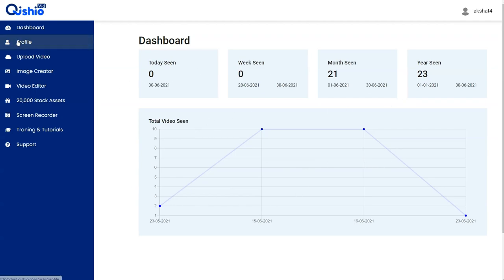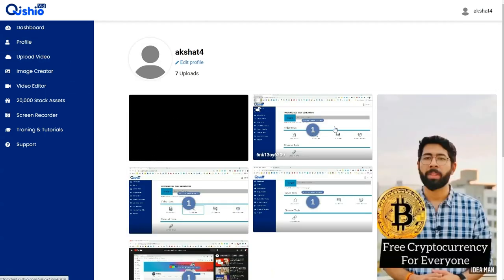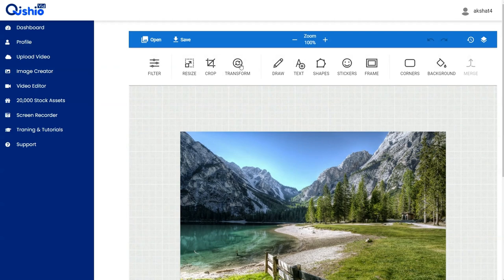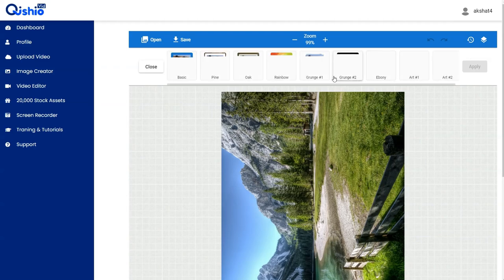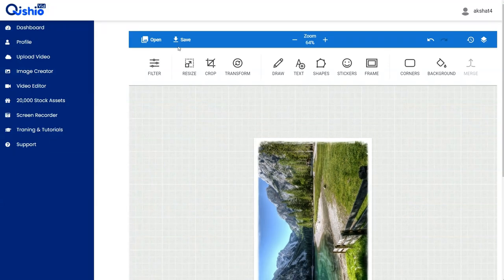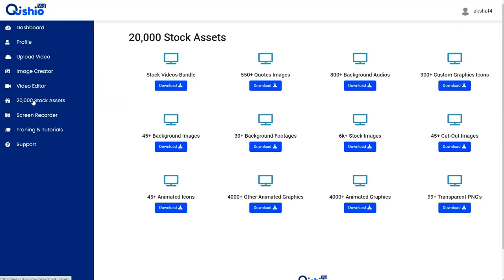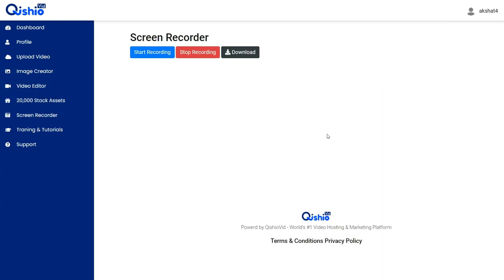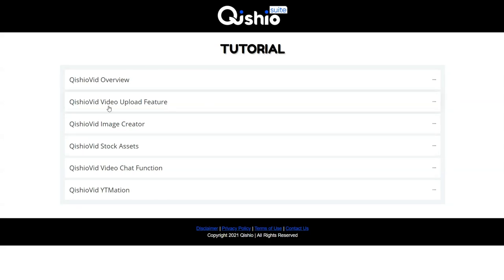🆕Qishiovid Review Demo Bonus.com Qishiovid Software Review Urgent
Qishiovid is the following link to find out more about qishiovid review demo bonus.com PLEASE

This video is showing qishiovid review demo bonus.com valuable information but also try to cover the following subject:
-qishiovid software review

One thing I discovered when I was searching for details on qishiovid review demo bonus.com was the lack of relevant info.
 review demo bonus.com nevertheless is a subject that I understand something about. This video for that reason should be relevant and of interest to you.
If you would like to find out even more concerning  software review I recommend you to have a look at our various other video clips :
If you were trying to find more details about software review or review bonuses did this video assistance?
 Possibly you would like to comment listed below and let me understand what else I can help you with or details on QishioVid review demo bonus.com.